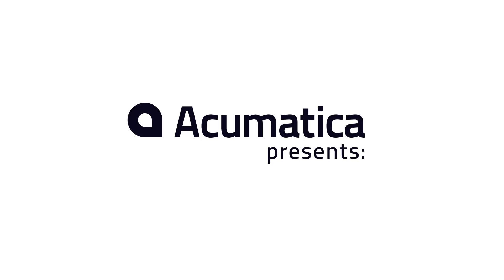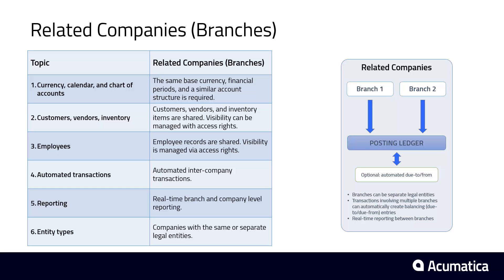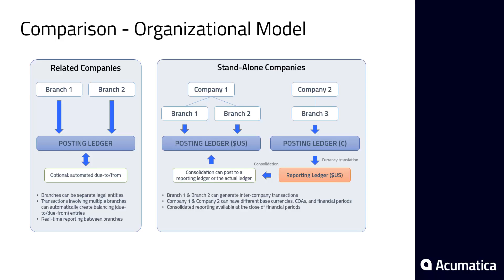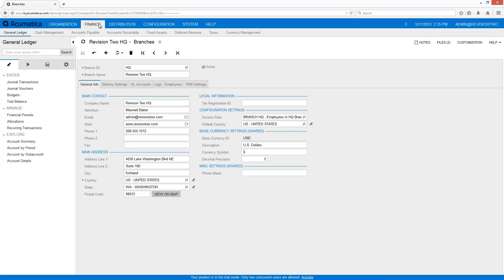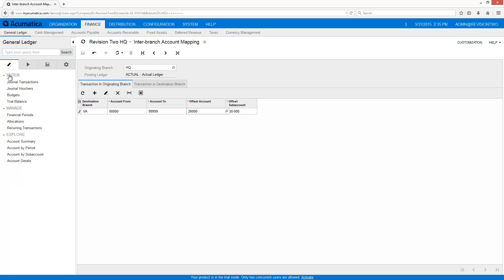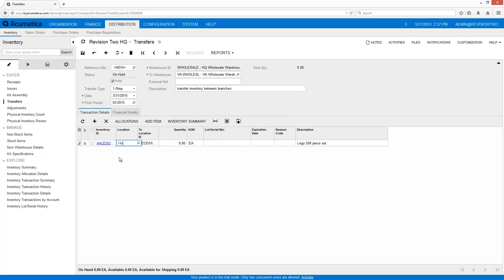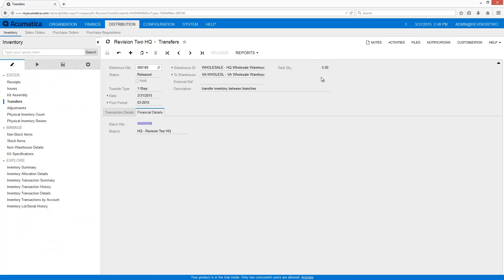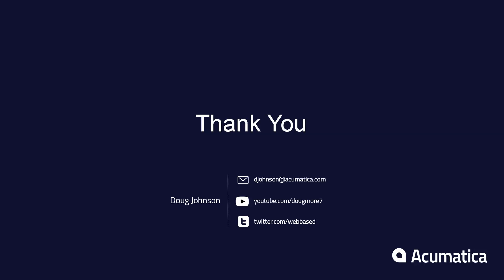Inter Company Accounting in Acumatica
Overview of inter-company accounting options in Acumatica Cloud ERP 5.0. Includes comparison of related entities (branches) and stand-alone companies. The demo shows a GL transaction as well as an inventory transfer between entities.